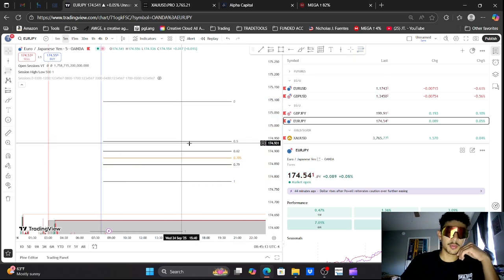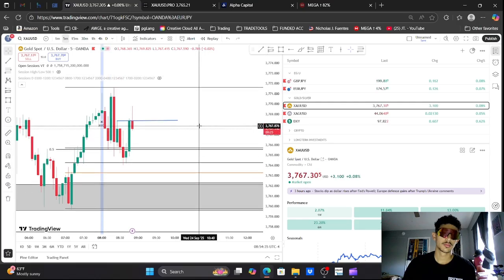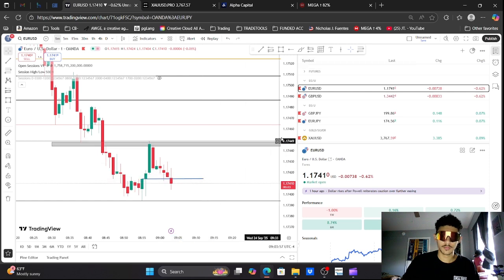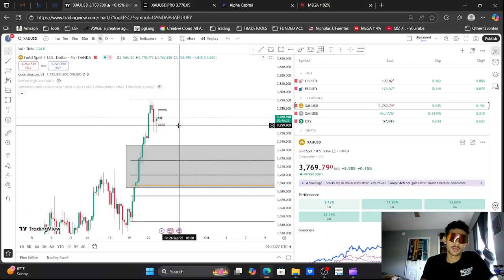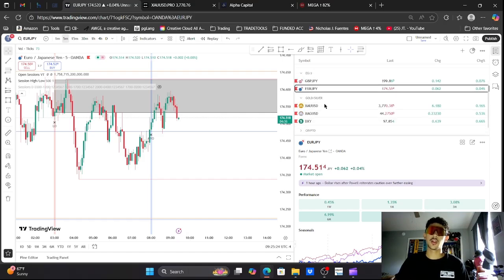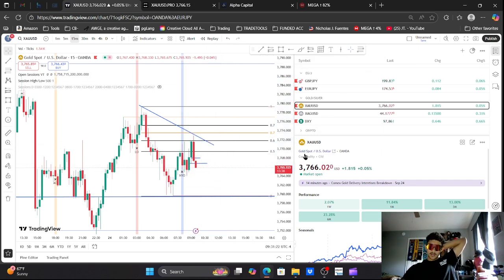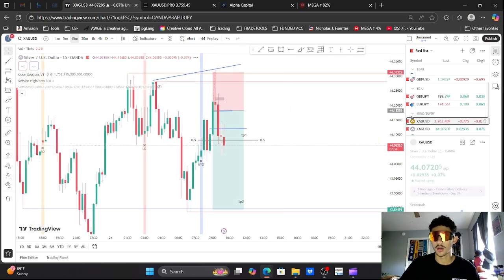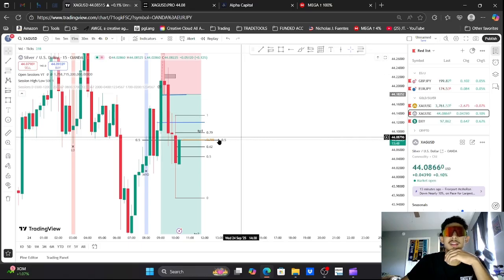9- 24 -25 LIVE TRADING (FUNDED ACCOUNT EVALUATION)